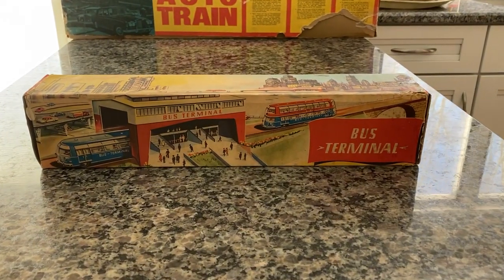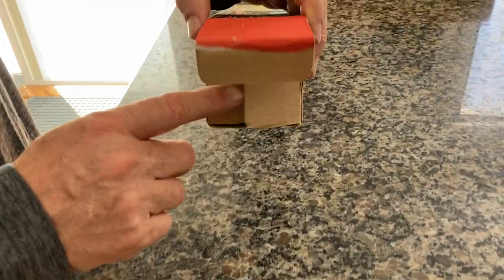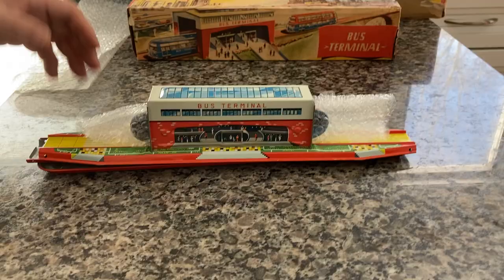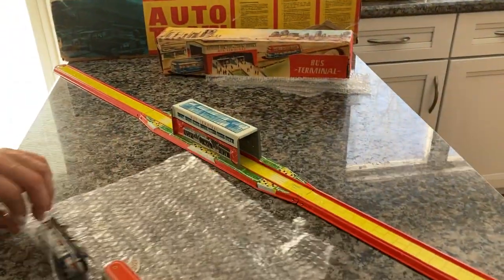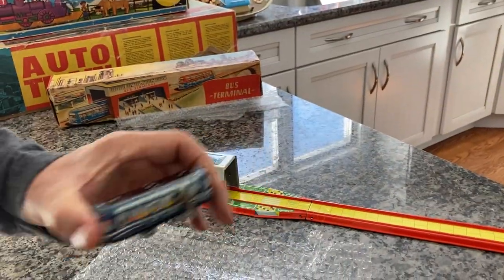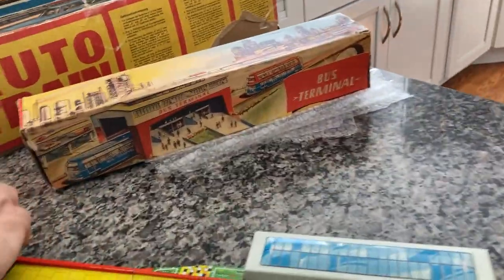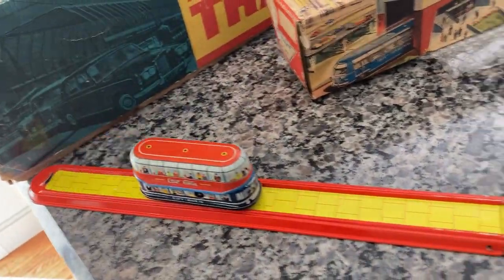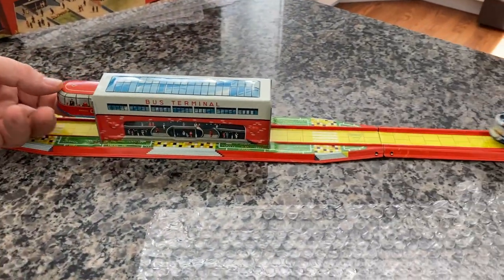1956 TECHNOFIX BUS TERMINAL IN PERFECT OPERATIONAL SHAPE W/ORIGINAG BUSES, KEY AND BOX.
THIS VINTAGE 1956 TECHNOFIX NR.285 IS IN PERFECT OPERATIONAL AND ORIGINAL CONDITION/SHAPE. THIS SHORT VIDEO WAS/IS MADE BY GEM.BROTHER.911 FOR EBAY.